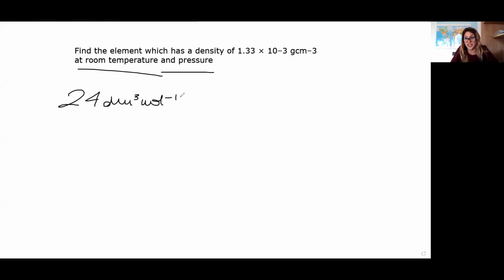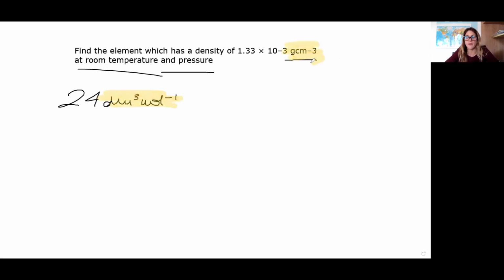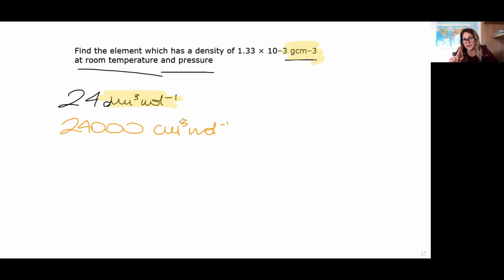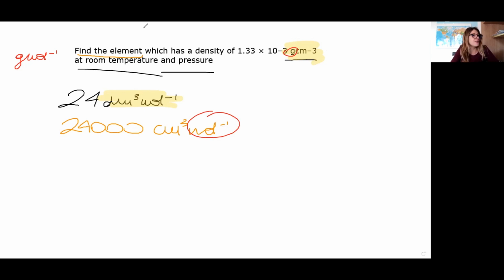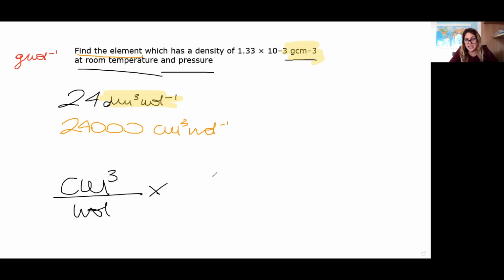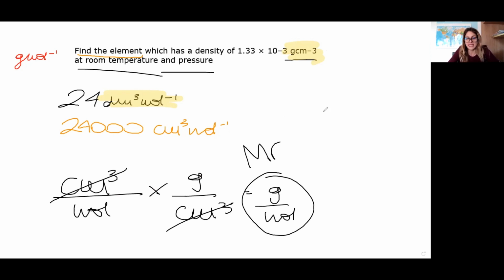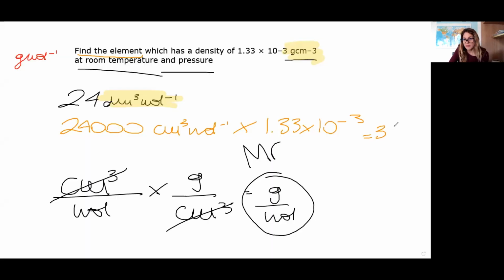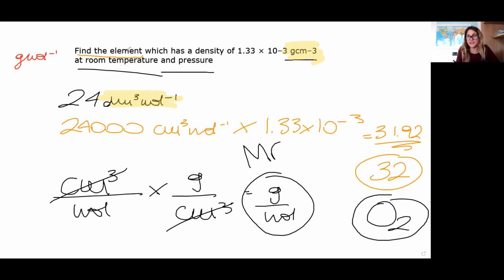Using the units in chemistry calculations | GCSE, AS and A-Level chemistry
In this video, I show you how to use units to rearrange an equation and even work out an equation by analyzing a definition. I use the example of molar gas calculations, but you can use this with other equations in chemistry.

How?

Molar mass is as a definition the mass in grams of a substance in one mole. Mathematically speaking is grams per mol so g/mol which means that the Mr can be calculated as mass divided by moles. Knowing this you can easily rearrange for mass or moles.

Can you do the same for molar concentration? Show me in the comment your logical thinking!!